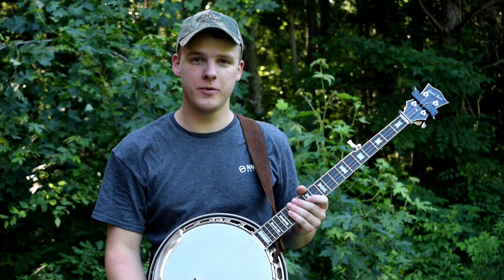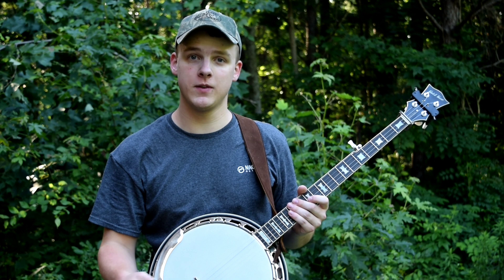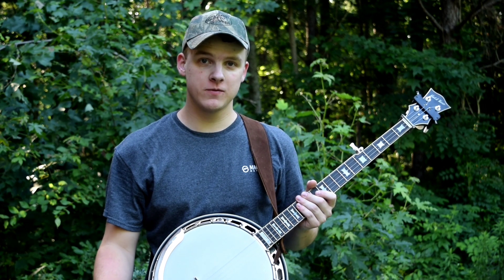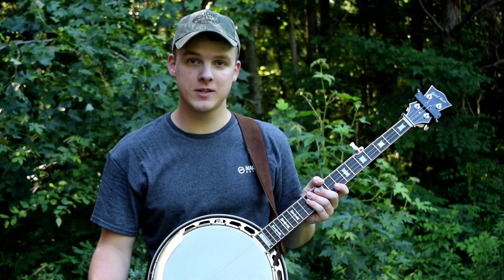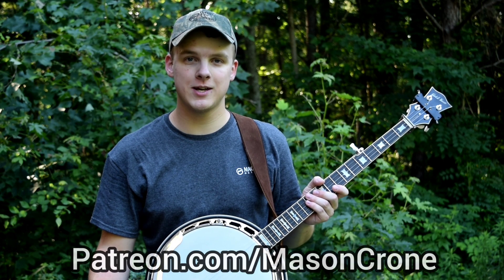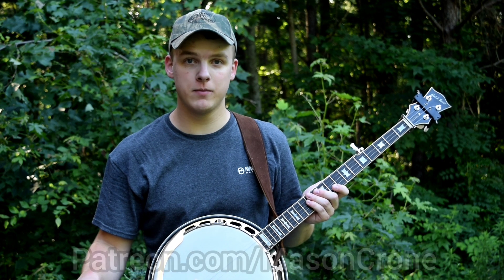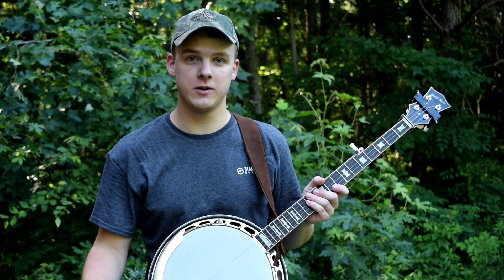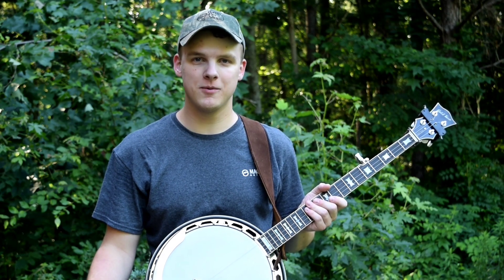Learn to Play The Ballad of Jed Clampett | Bluegrass Banjo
Here's a lesson on The Ballad of Jed Clampett, aka The Beverly Hillbillies. This is a very widely known song and a great one to have in your reportoire.

My banjo is a Gold Tone OB 2 Bowtie